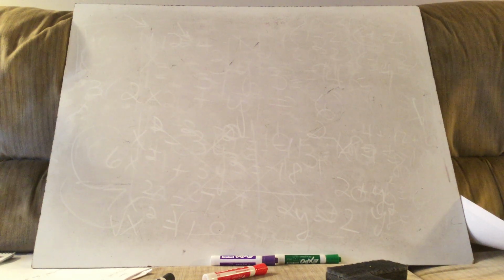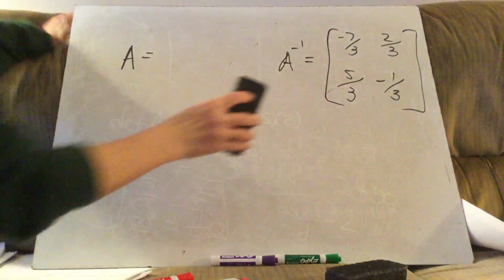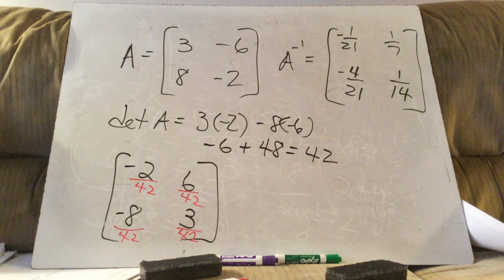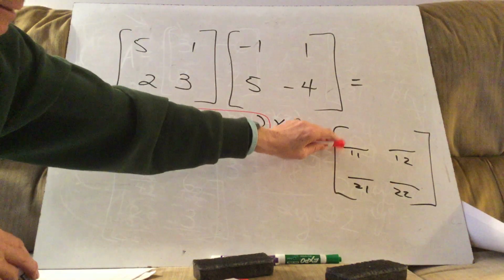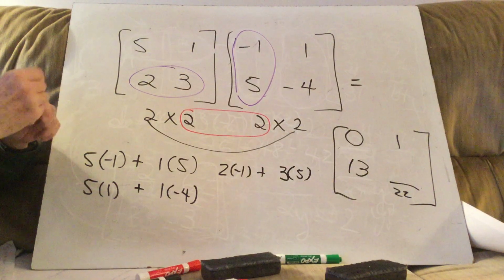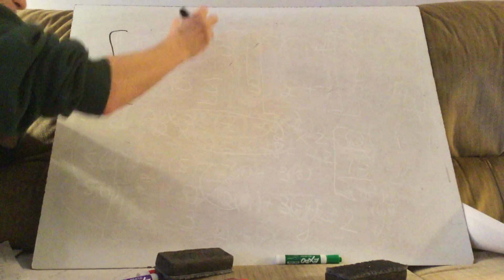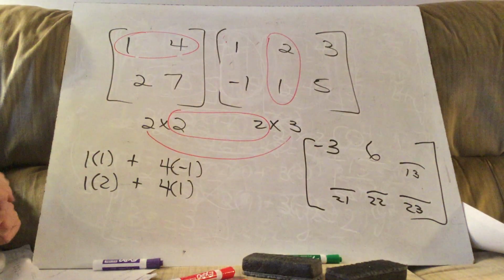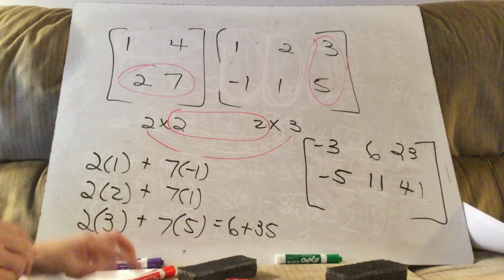Video 3-25-20 Precal C (Practice Quiz)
Practice Quiz (matrix inverses, matrix multiplication)